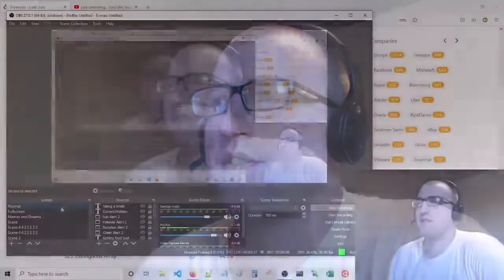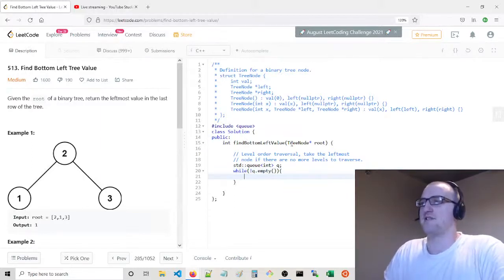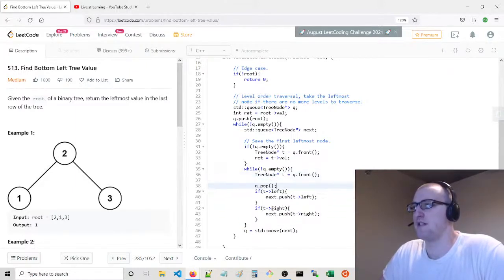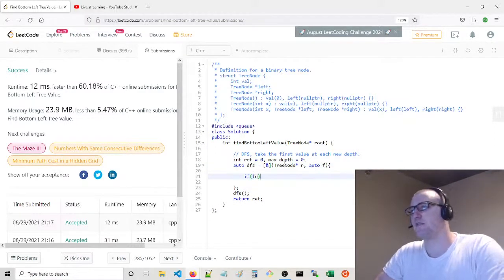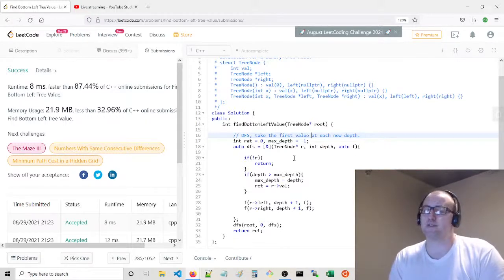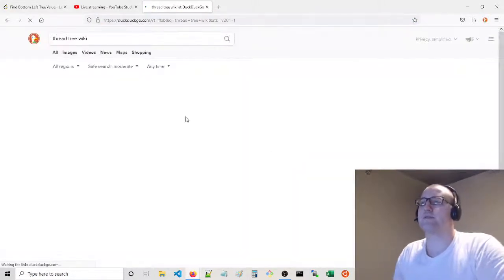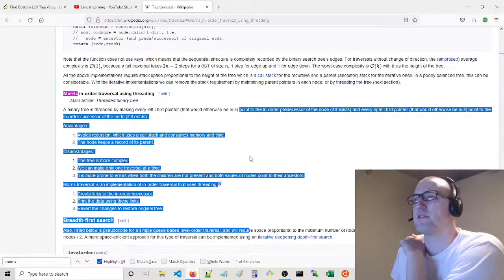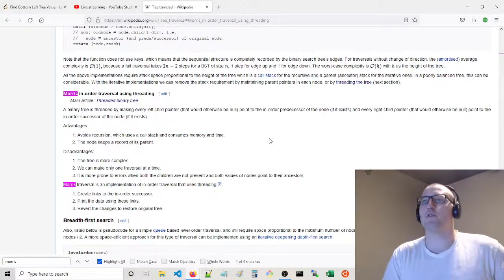Find Bottom Left Tree Value, LeetCode Medium, C++